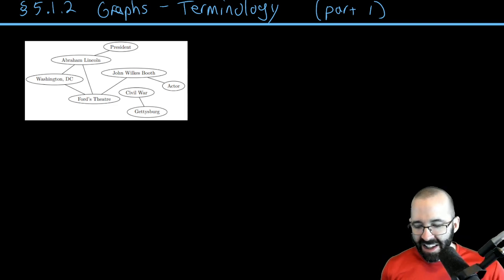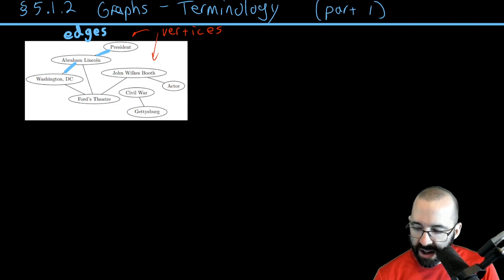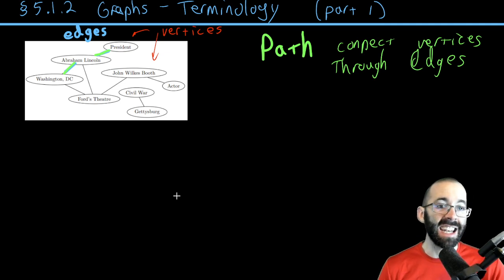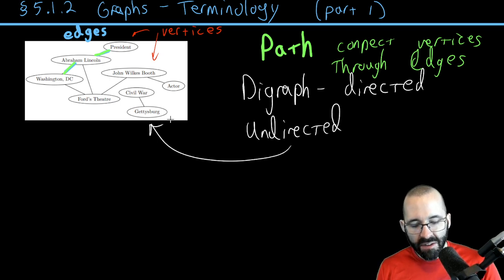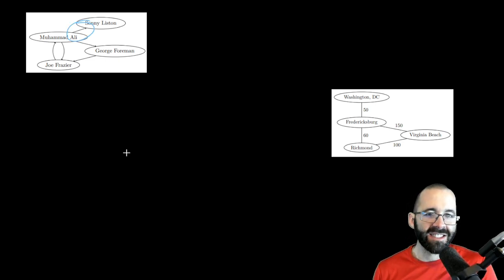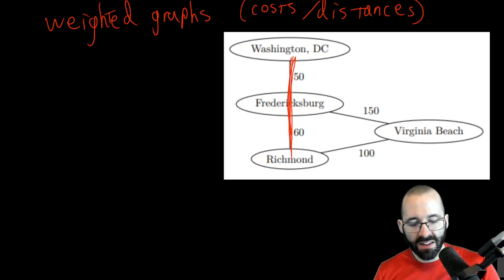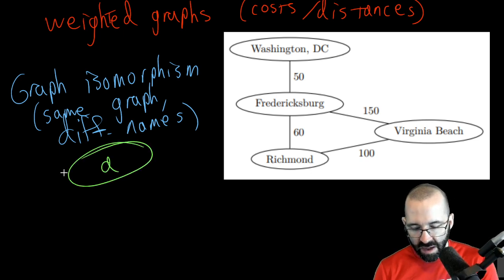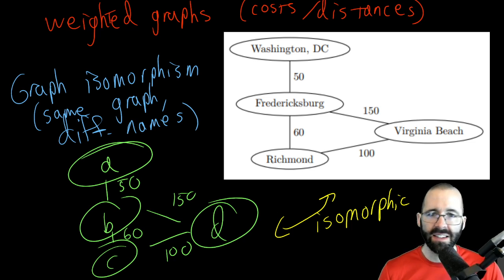5.1.2 Graphs - Terminology (Part 1)